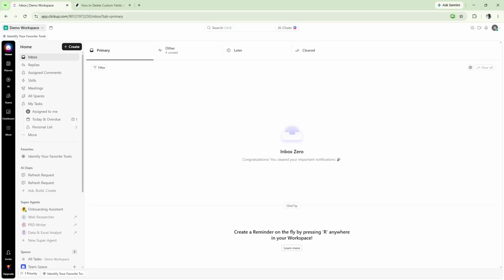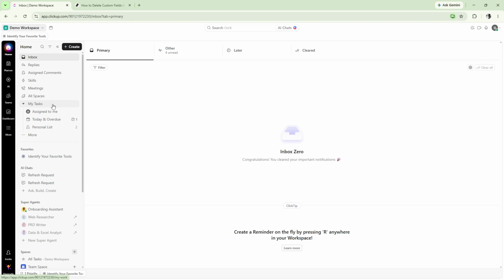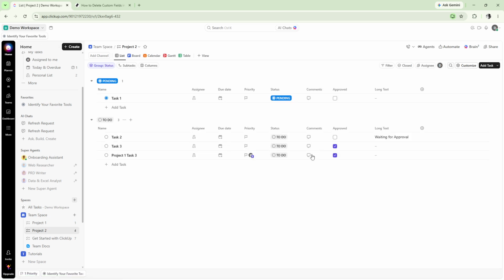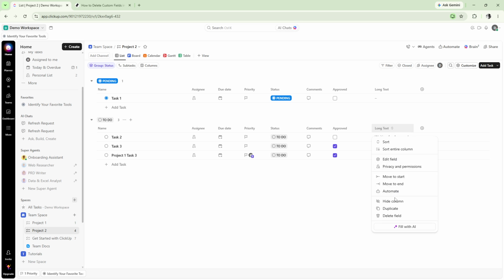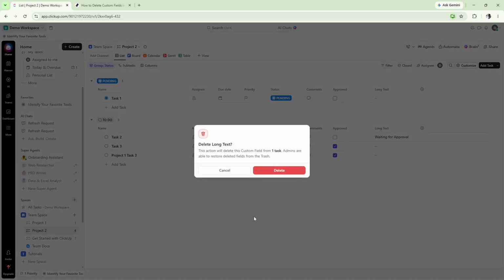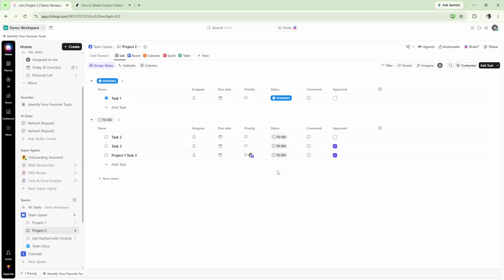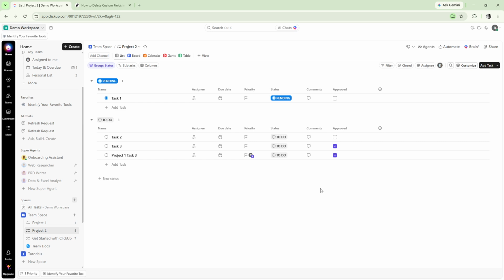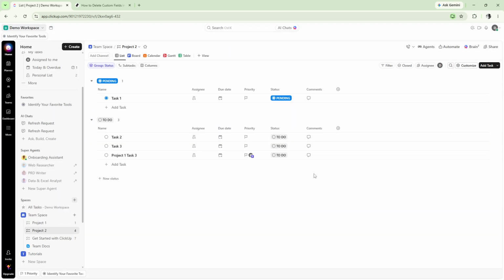How To Delete Custom Fields In ClickUp (2026)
In This ClickUp Tutorial, You’ll Learn How To Delete Custom Fields In ClickUp In 2026. Removing outdated or unnecessary custom fields can help simplify your workspace, improve data organization, and make project management easier.

We’ll walk through the process and explain what to consider before removing custom field information.

🔹 What You’ll Learn:
* How To Delete Custom Fields In ClickUp That Are No Longer Needed For Your Projects
* How To Locate Custom Field Settings Inside Your ClickUp Workspace And Task Views
* How To Identify Outdated Fields That May Be Creating Unnecessary Workspace Clutter
* How Removing Unused Custom Fields Can Improve Data Organization And Project Management
* What To Consider Before Deleting A Custom Field Used Across Multiple Tasks Or Projects
* How To Keep Important Business Data Organized While Cleaning Up Your ClickUp Workspace
* Common Mistakes To Avoid When Removing Custom Fields From Active Workflows
* Best Practices For Managing Custom Fields In Large ClickUp Workspaces

💡 Pro Tip: Review where a custom field is being used before deleting it. Removing the wrong field can affect how your team organizes and tracks important project data.

By The End Of This Video, You’ll know how to remove unnecessary custom fields in ClickUp. You’ll also understand how to keep your workspace structured without creating data-management problems.